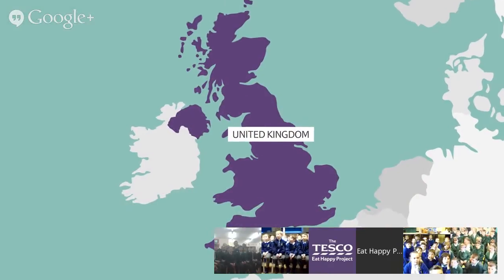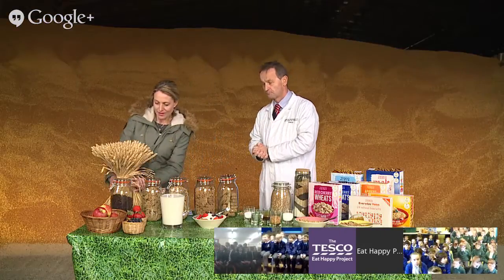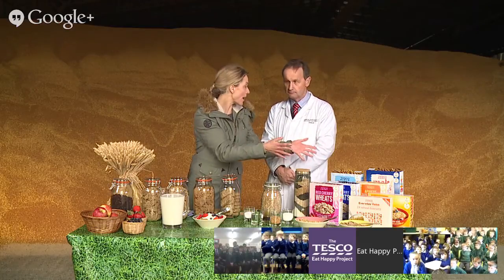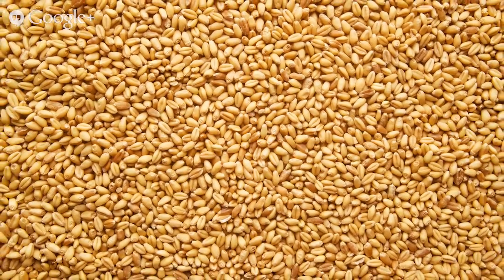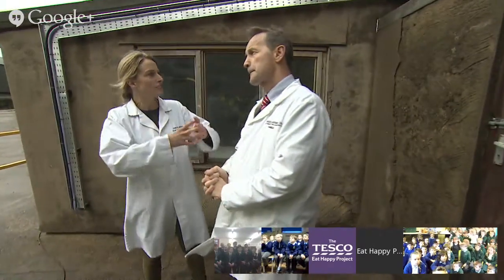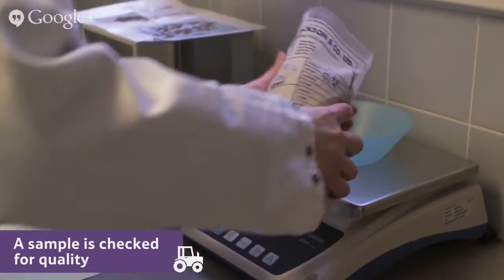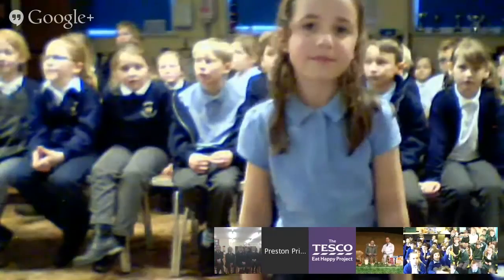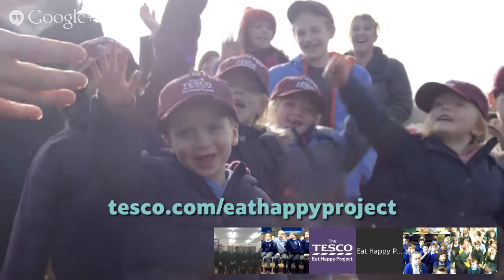Where does our breakfast cereal come from? Watch to find out!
Charles welcomes us to Northamptonshire, where we learn how wheat gets turned from a golden crop into your breakfast cereal.

For resources and teaching materials to accompany this Online Field Trip, visit our

Key learning points:

How wheat is grown and harvested
What a whole grain is
How wheat biscuits are made
Why wheat biscuits are good for me

Pupils also got the chance to ask expert Charles questions about breakfast cereal.